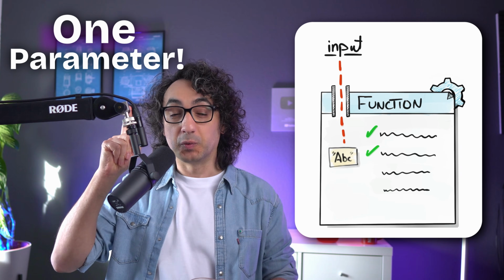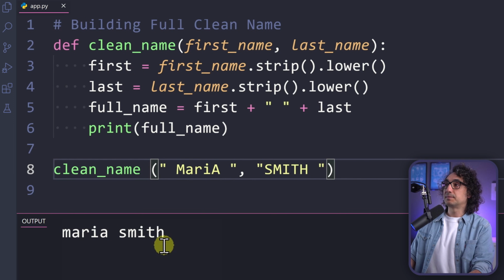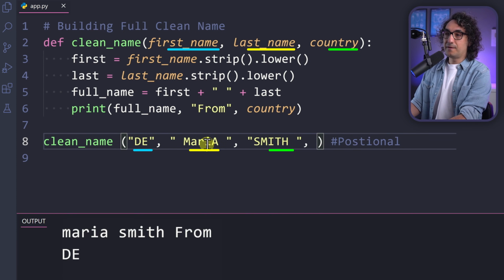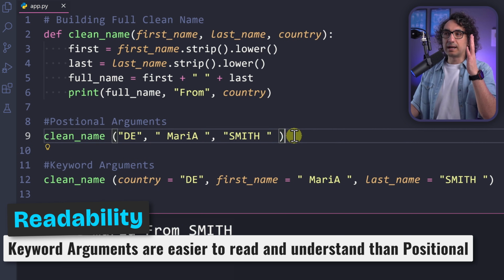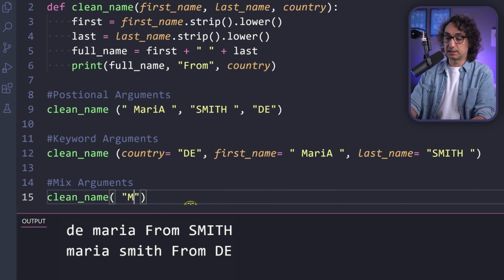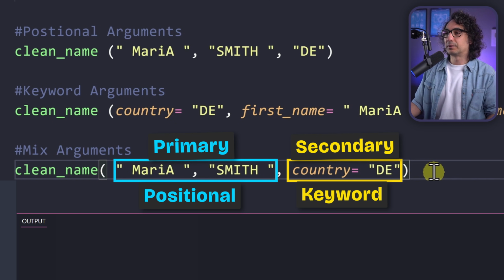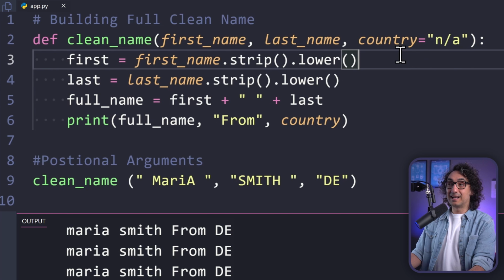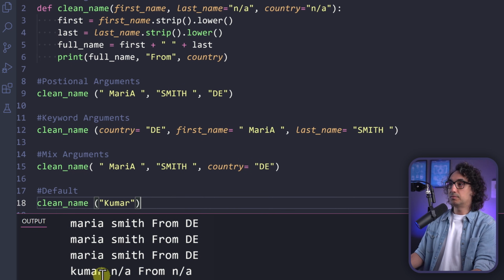Python Positional vs Keyword Arguments Explained | Default Parameters | Python Course 42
You are going to learn, How positional arguments, keyword arguments, and default parameters work in Python, when to use each one, and how they affect function calls and real code examples.

0:00 Multiple Parameters and Arguments
2:23 Positional Arguments
3:45 Keyword Arguments
4:48 Positional vs Keyword Arguments
6:34 Mixed Arguments
8:57 Default Parameters